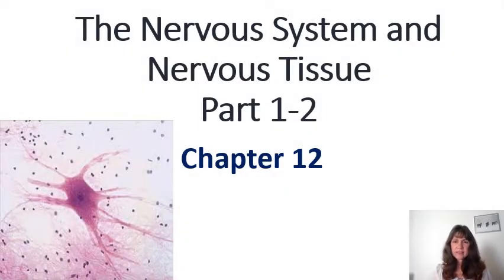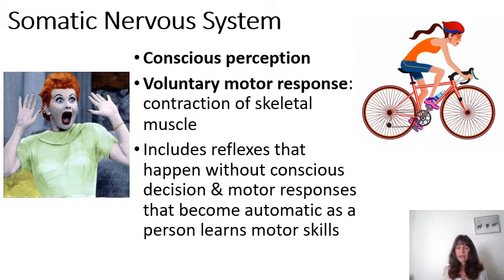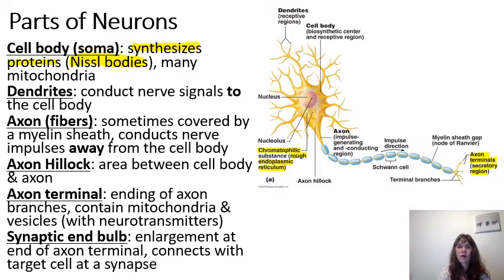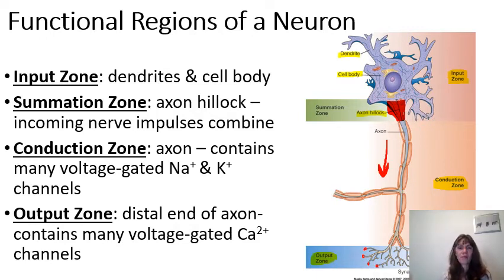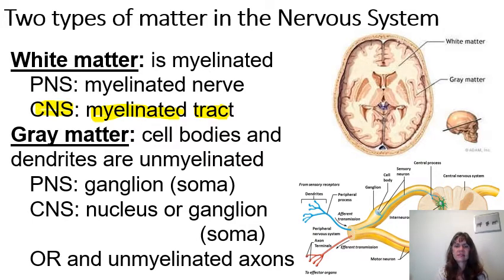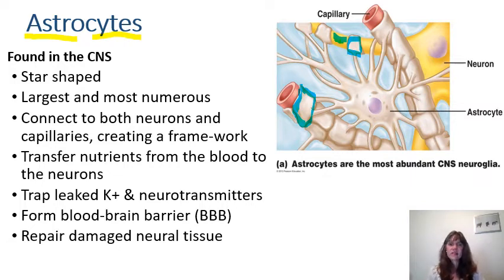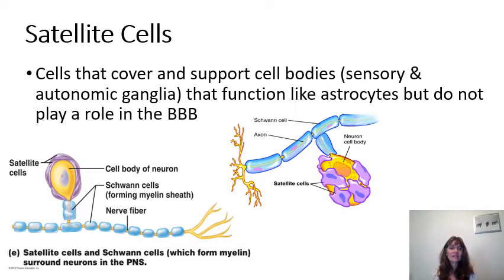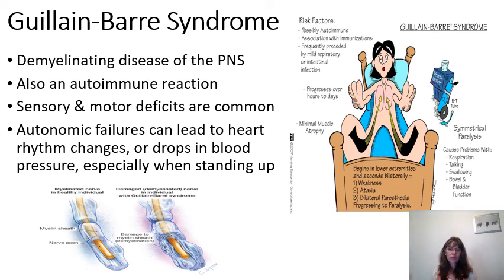The Nervous System and Nervous Tissue Part 1-2